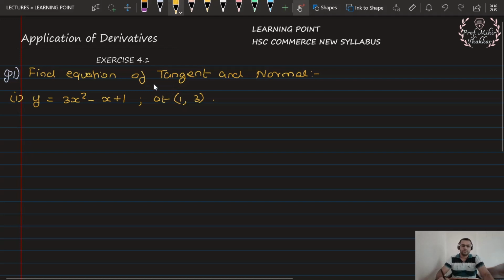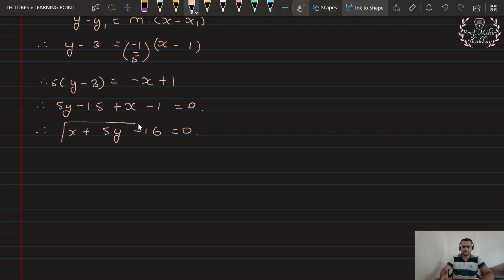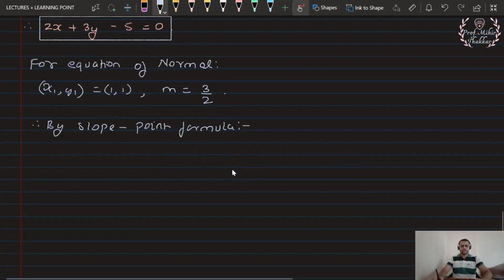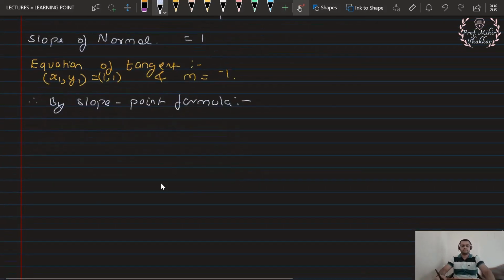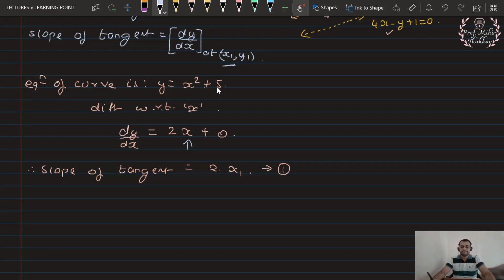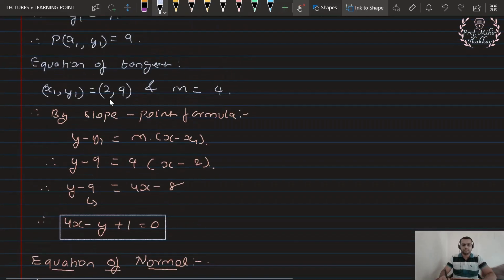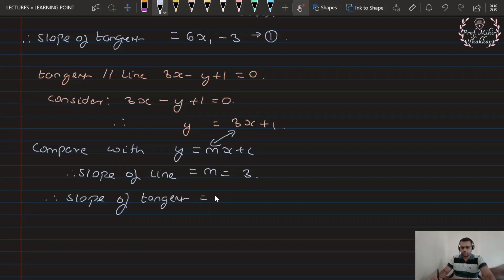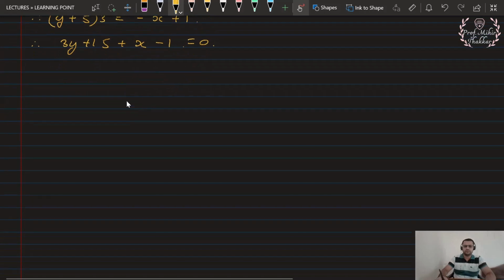Application of Derivatives - EXERCISE 4 1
Maths 1  - Chap 4 - Application of Derivatives - 4.1
all sums solved and explained